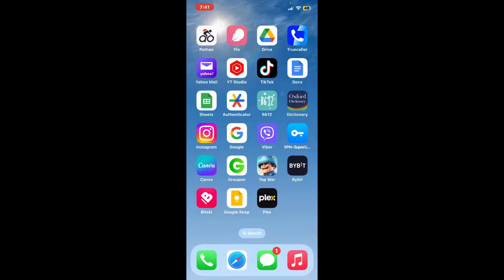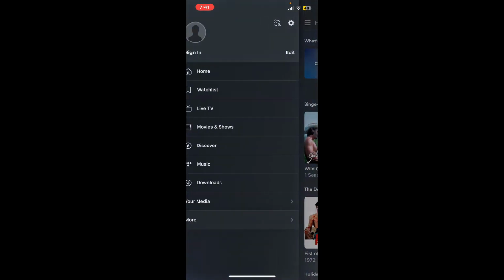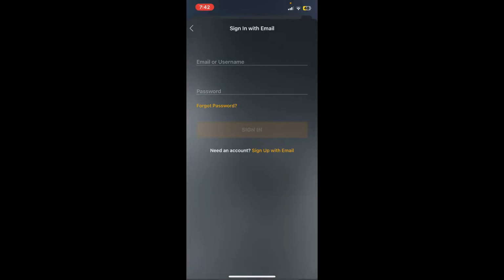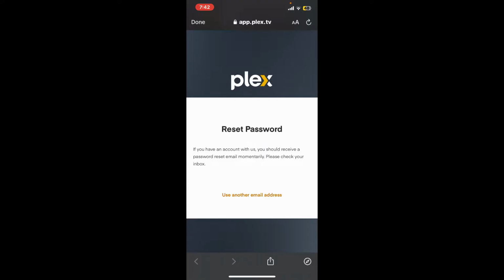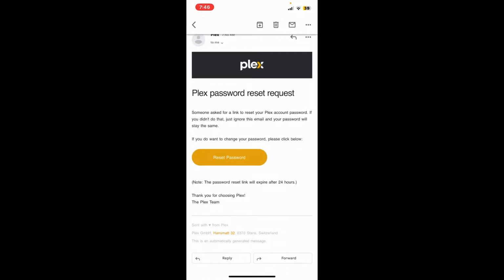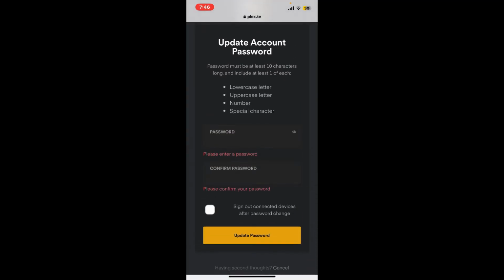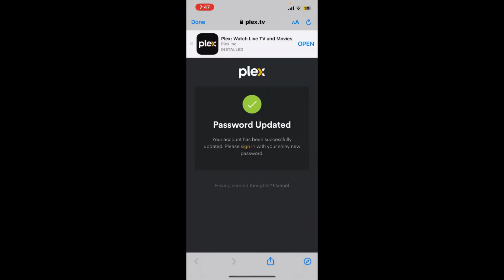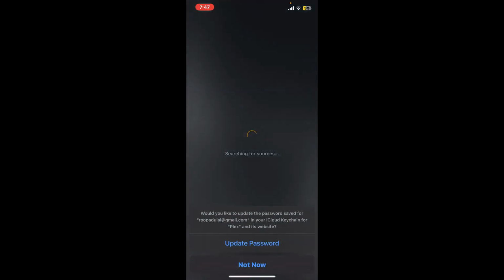How to Change Plex Account Password 2023?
In this tutorial, we'll guide you through the process of changing your Plex password for enhanced security. Learn the easy steps to update your password and keep your Plex account safe from unauthorized access. Watch now and take control of your Plex security!